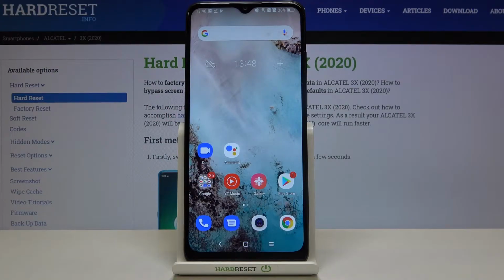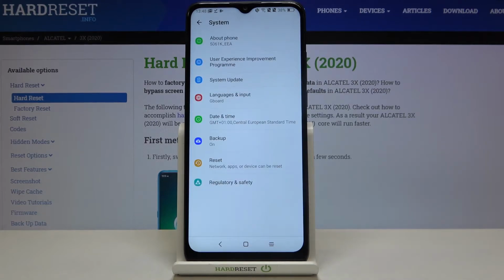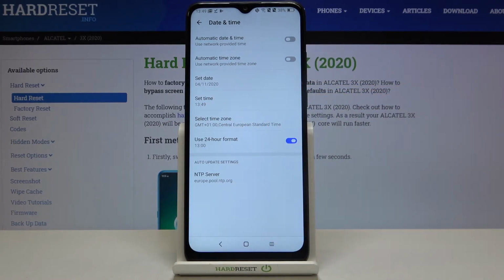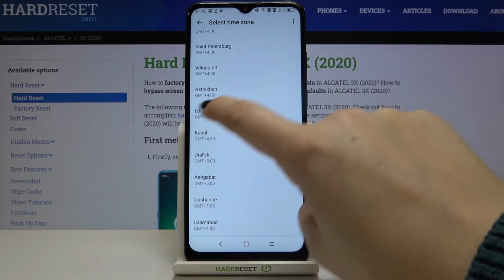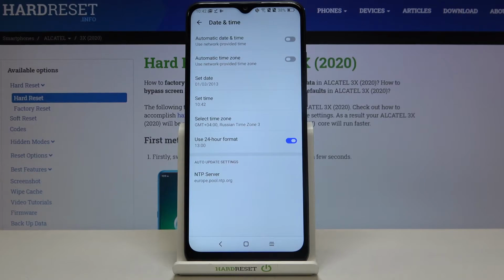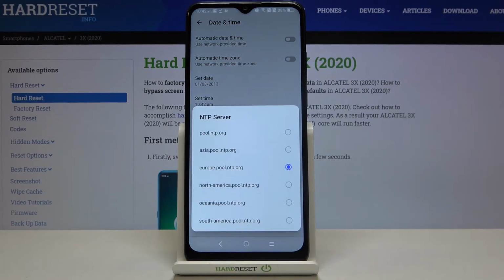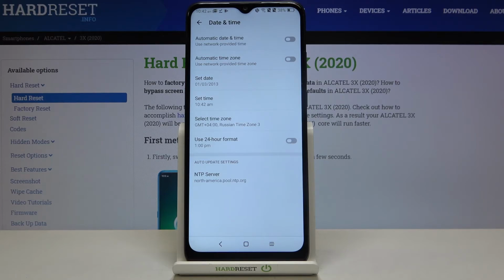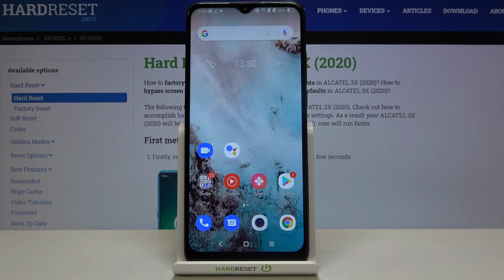How to Customize Date & Time – Clock Format on ALCATEL 3X 2020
Learn more info about ALCATEL 3X 2020:
Do you know that your ALCATEL 3X 2020 Settings allow you to customize Time and Date look? Now you can easily choose in what form it will be and get to know how to manage Clock Settings. We really appreciate your support in promoting our channel and ask you not to forget about subscriptions further. Good luck!

How to Set Up Date & Time on ALCATEL 3X 2020? How to Customize Date & Time on ALCATEL 3X 2020? How to Change Date & Time on ALCATEL 3X 2020? How to change the Date on ALCATEL 3X 2020? How to set up a Time zone on ALCATEL 3X 2020?